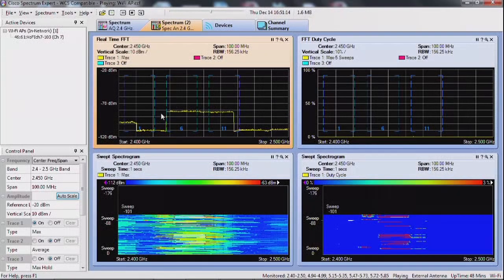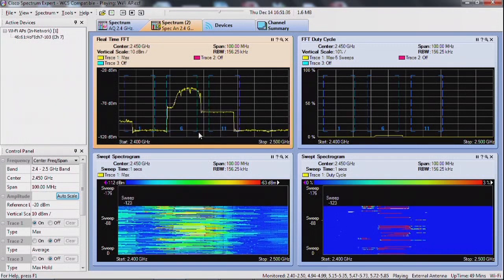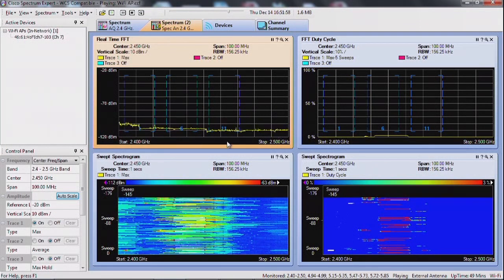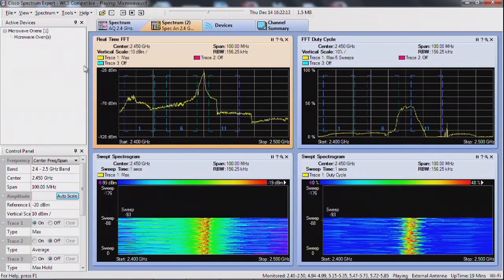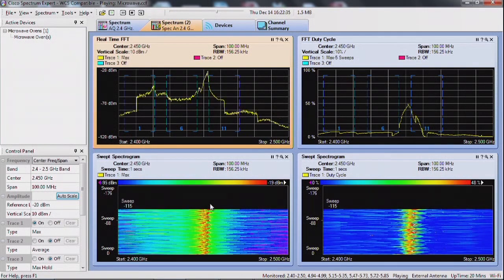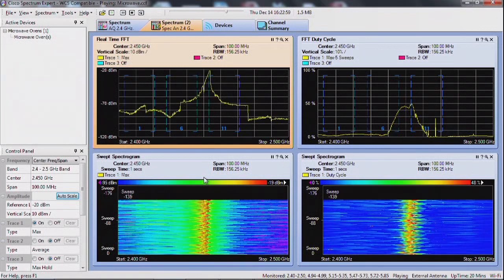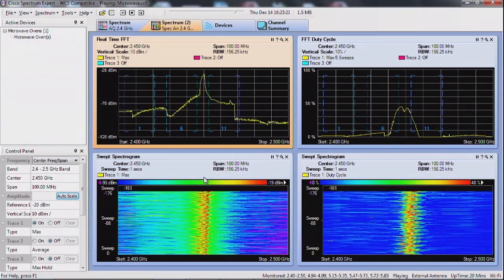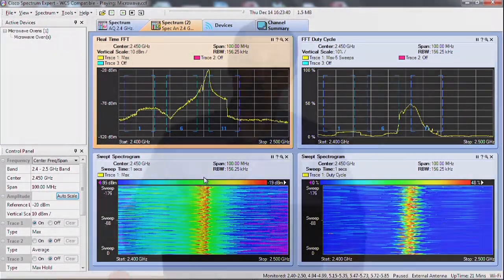3 3 Noise vs Interference CCNA Wireless 200 355